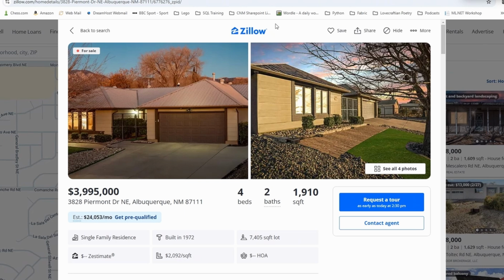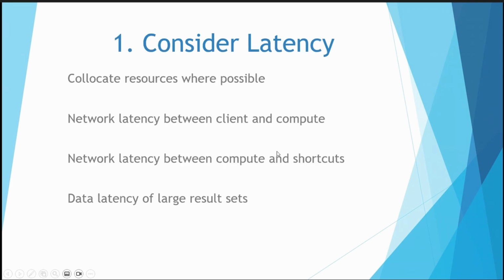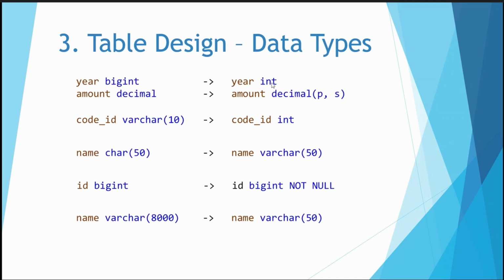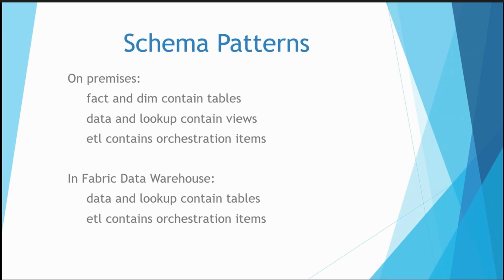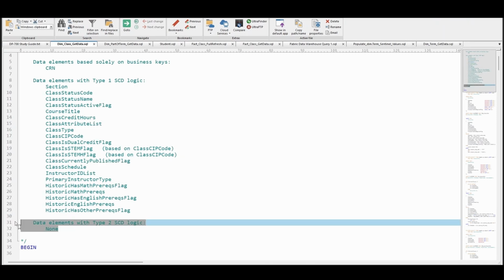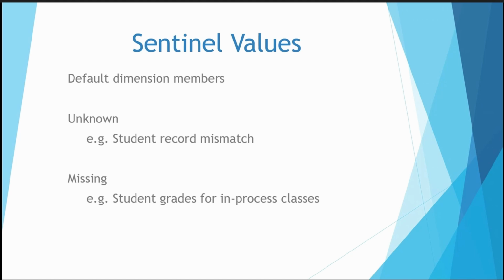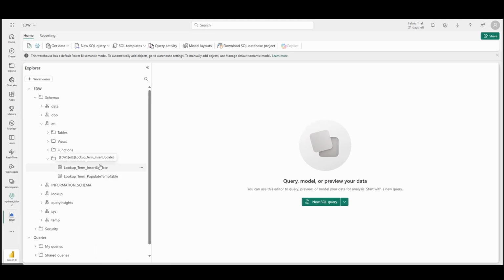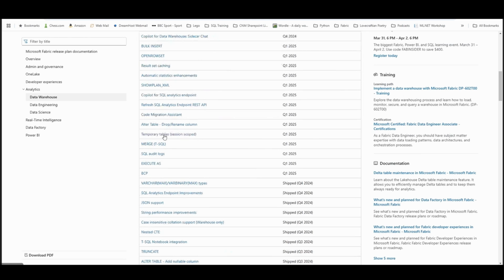Tips & Tricks - Microsoft Fabric Data Warehouse | EDMData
Discover expert tips and tricks to get the most out of your Microsoft Fabric Data Warehouse. In this session, Chris Hyde, Microsoft MVP, shares practical advice on overcoming current limitations, improving performance, and designing efficient data warehouse solutions in Microsoft Fabric.

🎯 Key takeaways:
• Why Fabric isn’t a simple lift-and-shift (yet)
• How to work around current limitations
• Best practices for performance and design

Chapters
00:00:00 Introduction
00:02:02 Agenda
00:04:37 What is Microsoft Fabric?
00:08:54 What is Fabric Data Warehouse?
00:10:13 Tip #1: Latency
00:13:08 Tip #2: Table Design - Star Schema
00:15:57 Tip #3: Table Design - Data Types
00:22:56 Direct Lake & Limitations
00:26:53 Schema Patterns
00:31:44 Slow Changing Dimensions
00:47:23 Star Schema - Sentinel Values
00:49:11 Limitation #1: No Temp Table
00:53:22 Limitation #2: No Insert into... Exec
00:54:29 Limitation #3: No Merge
00:55:58 Limitation #4: No Identity columns
01:01:16 Leverage the Lakehouse
01:04:26 Microsoft Fabric Conference 2025
01:05:21 Resources